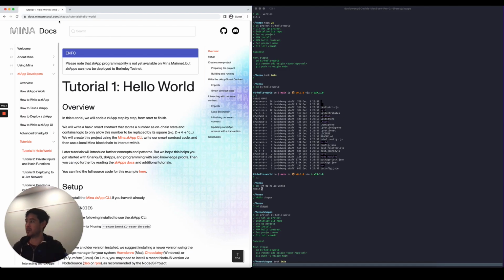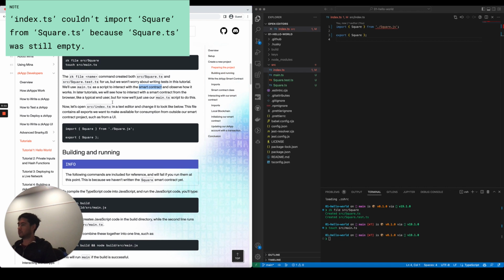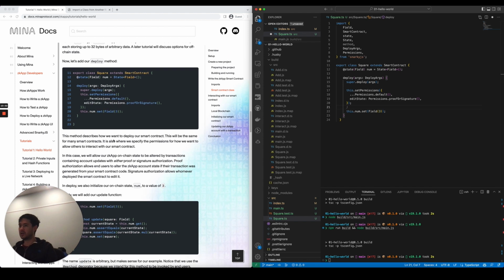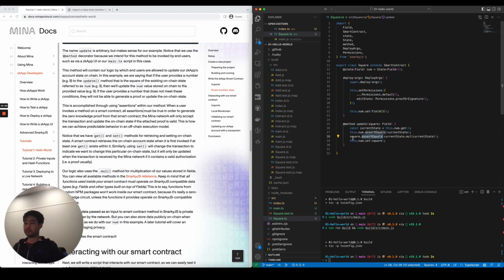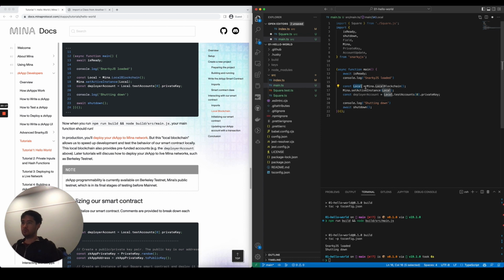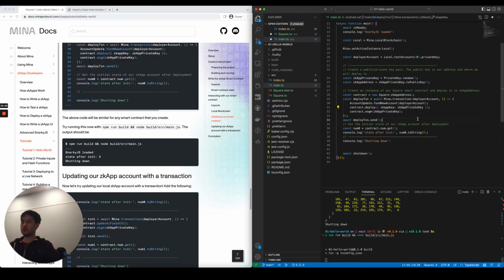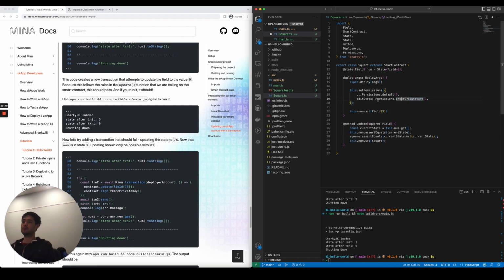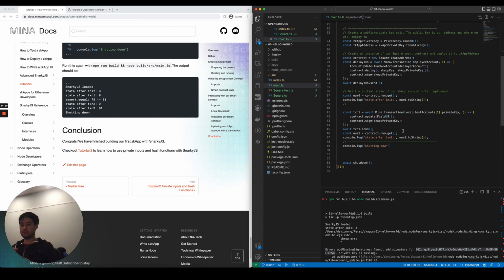Learn How to Code a zkApp Hello World With Me Using TypeScript | Featuring O(1) Labs Engineer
Are you just getting started with zkApps? Join David Wong, O(1) Labs engineer, as he works through a Hello World example tutorial.

Check out his first reactions and how he worked through the challenges. Then get started building zkApps with SnarkyJS here ⬇️

Mina is the world's lightest blockchain, powered by participants. Rather than apply brute computing force, Mina uses advanced cryptography and recursive zk-SNARKs to design an entire blockchain of about 22kb, the size of a couple of tweets. It is the first layer-1 to enable efficient implementation and easy programmability of zero knowledge smart contracts (zkApps). With its unique privacy features and ability to connect to any website, Mina is building a private gateway between the real world and crypto—and the secure, democratic future we all deserve.

CHAPTERS
00:00 — Intro
00:29 — Setting up the zkApp CLI
1:32 — Preparing the zkApp Project
3:46 — Building and Running
6:15 — Write the zkApp Smart Contract
16:33 — Interacting with Your Smart Contract
31:58 — Wrapping Up